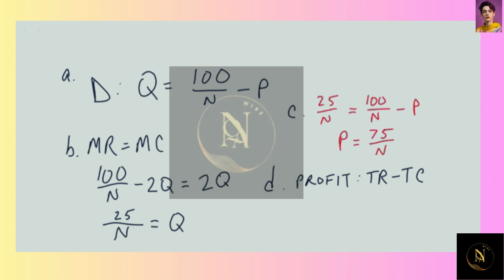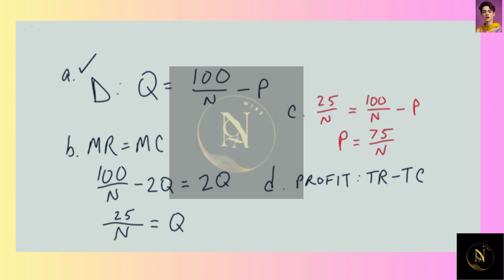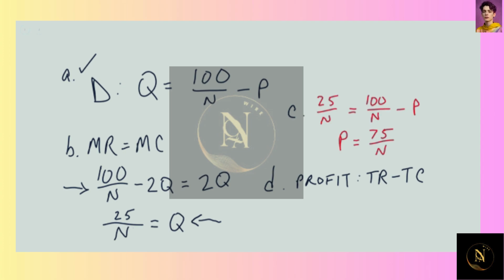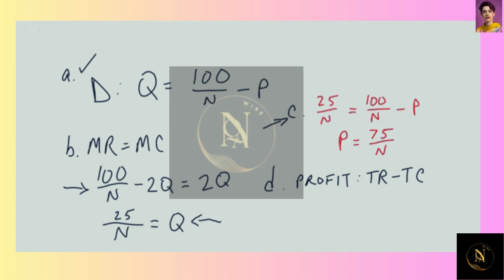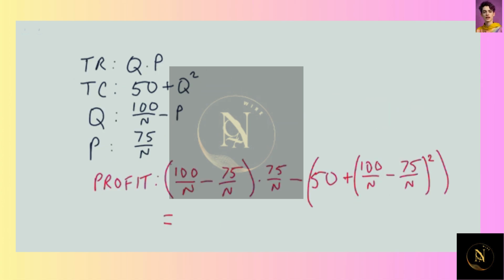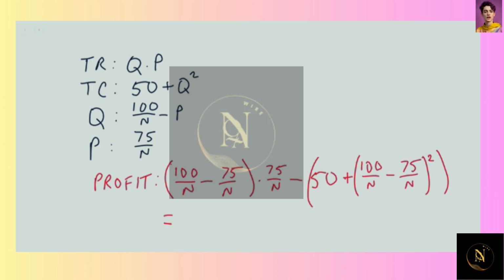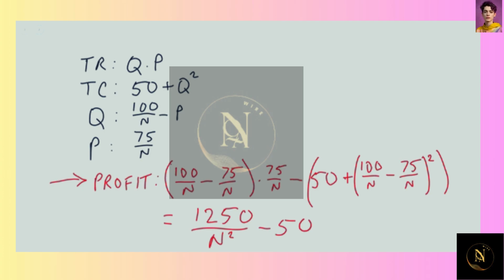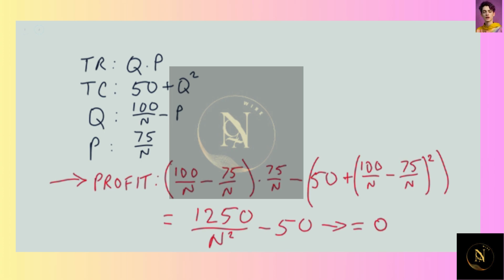[Economics] Consider a monopolistically competitive market with firms Each firm's business opport